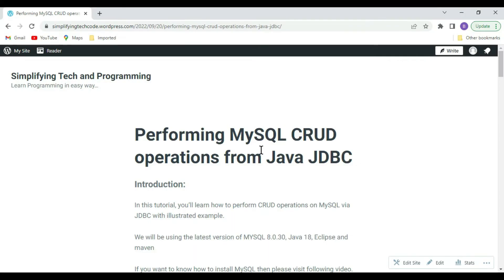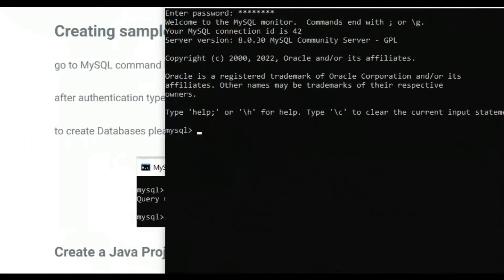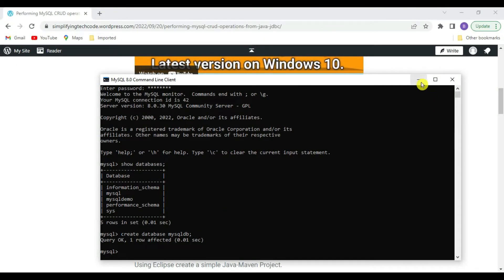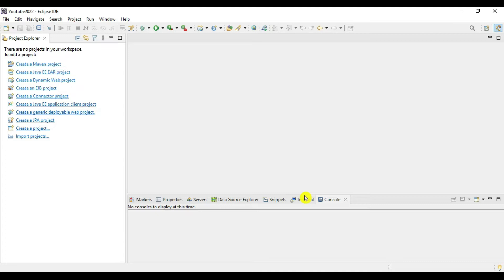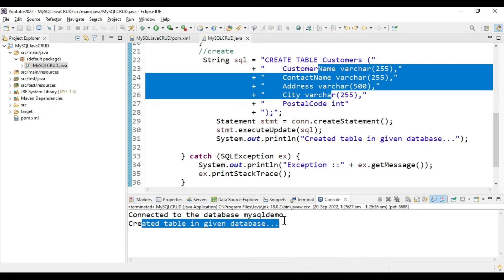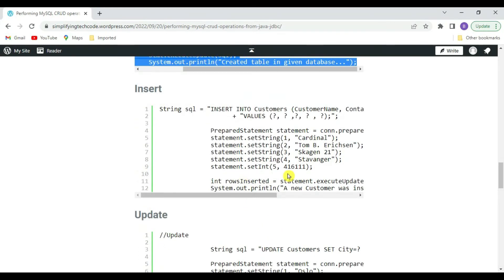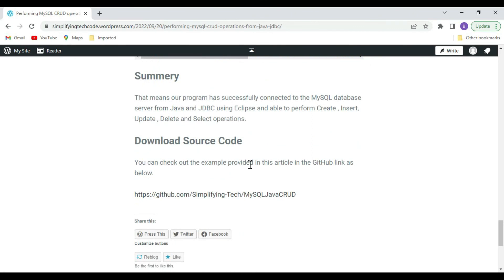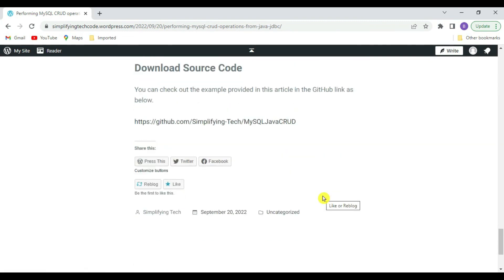How To Perform Create,Read,Insert,Update,Delete operations using Java JDBC & MySQL DB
In this tutorial, you’ll learn how to perform CRUD operations on MySQL via JDBC with illustrated example also we will see how to create database and sample SQL table.
Required Tools we are using for this Program: Java Development Kit (JDK) 18 + MySQL Database Community Server 8.0.30 + MySQL Workbench 8.0.30 + Eclipse IDE 2022

⏲️Time Stamps⏲️

0:30 - Overview
1:30 - Creating database
2:27 - Creating java project
5:50-  Create Table Operation
8:10 - Insert data into Table Operation
12:10- Update data into Table Operation
13:44- Delete Data operation
15:10 - Select /Read data from database
17:37-Conclusion

Production Credits:

Edited by: Simplifying Tech
Edited with Tool : Filmora 10
Produced by: Simplifying Tech